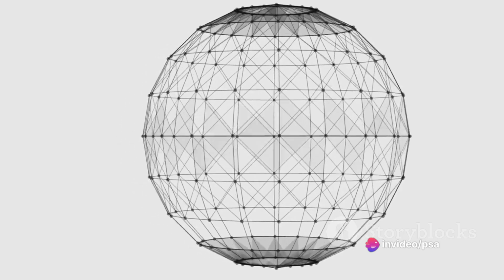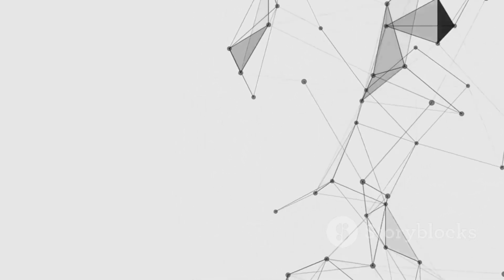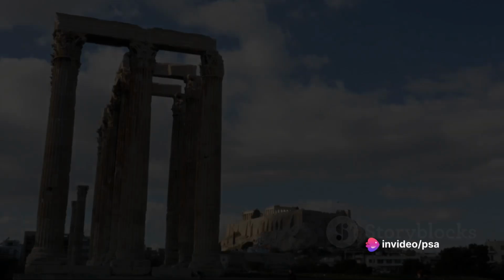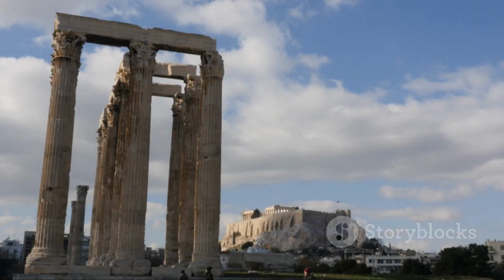Euclid's Legacy: Unraveling the Elements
Euclid's Legacy: Unraveling the Elements by PSA's Workspace

OUTLINE:

00:00:00 The Enigma of Euclid
00:00:53 Euclid's Revolutionary Approach
00:01:58 The Thirteen Books of Elements
00:03:50 Famous Propositions and Theorems
00:04:40 The Controversial Parallel Postulate
00:05:35 Euclid's Enduring Influence
00:07:31 The Legacy of Euclid
00:09:33 End Sting